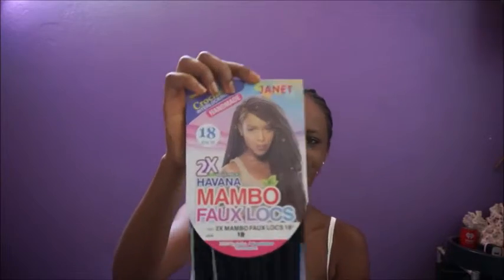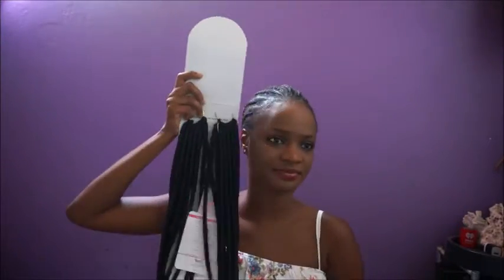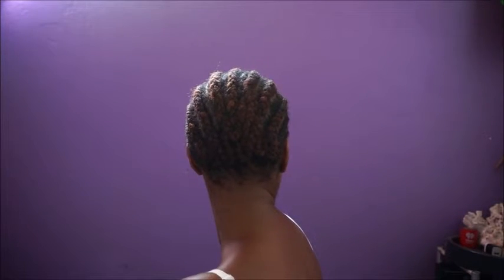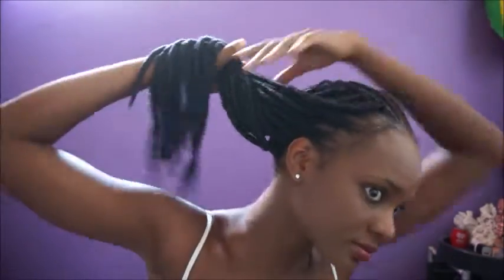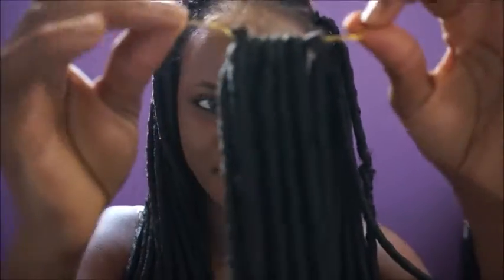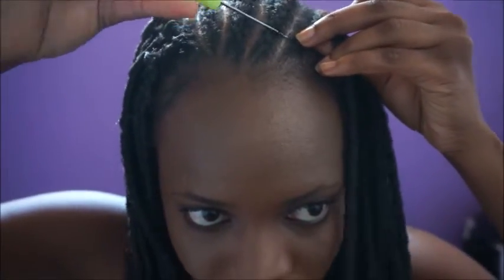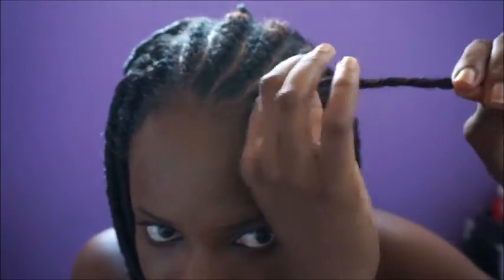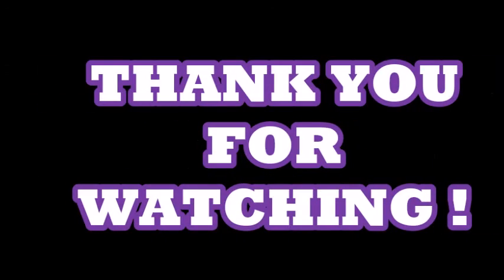Crochet Braids || Havana Mambo Faux Locs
Hair Info :
*5 Packs
*Color 1B
*Janet Collection 2x Havana Mambo Faux Locs 18"
*Braid pattern - 11 Braids straight back
*Took me less than a hour to Install

The hair is not heavy and was pretty easy to install.